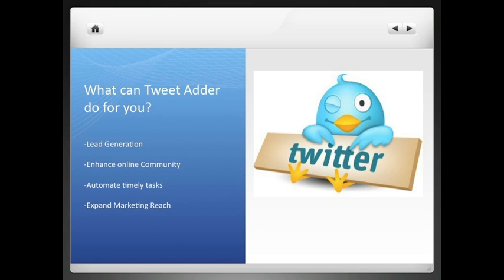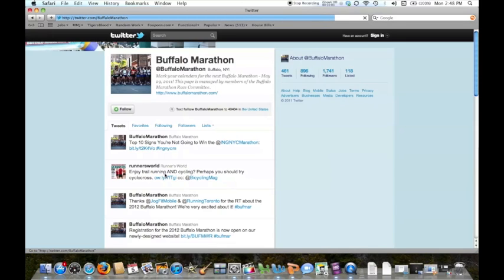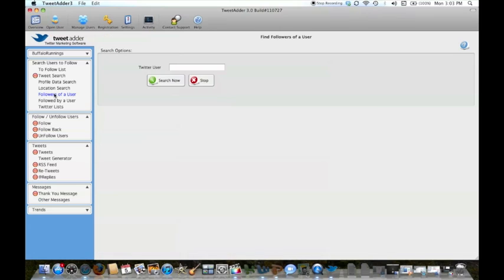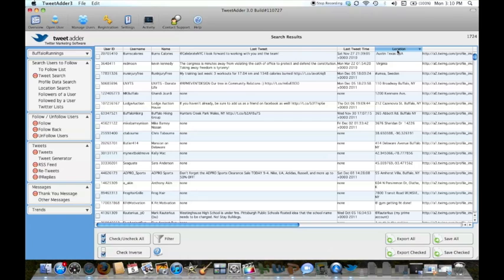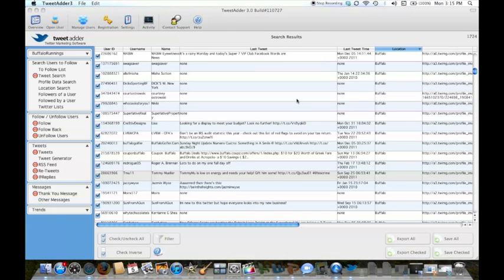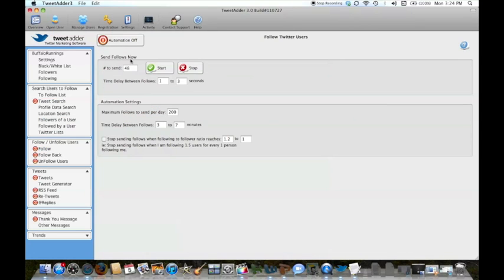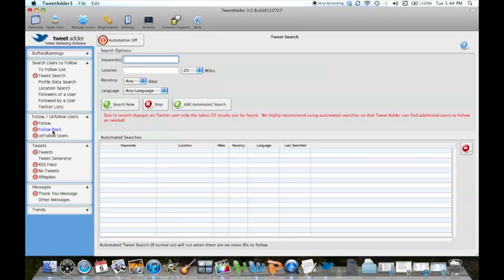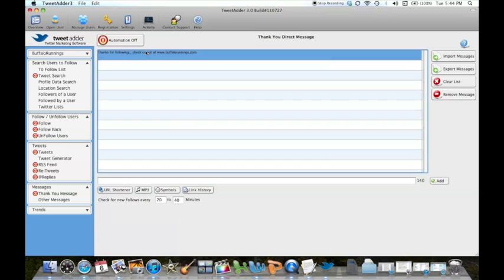Using Twitter for Business | Twitter Marketing Software | Case Study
I used Tweet Adder to build a Twitter following for a hypotehtical business (Running Shoe Store).  TweetAdder is a cost effective tool to expand your Social Media reach through targeted lead generation.

Take Care,
Eric